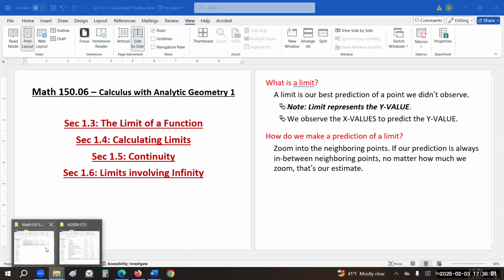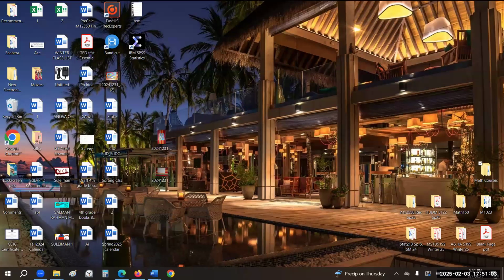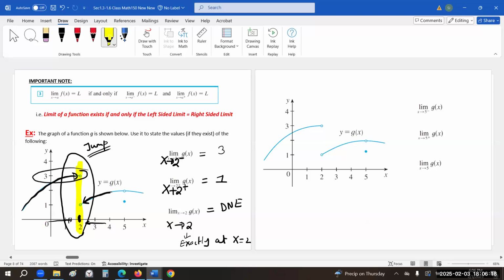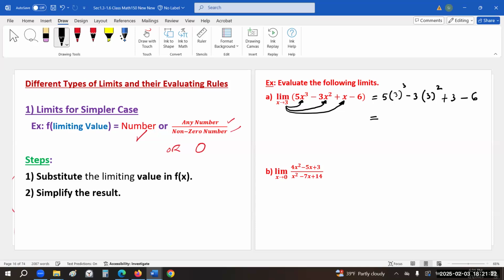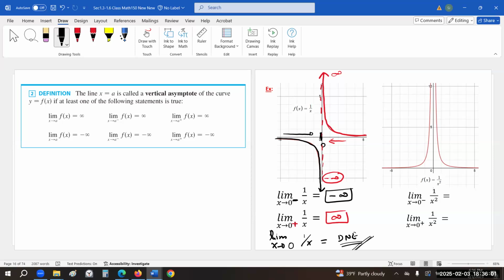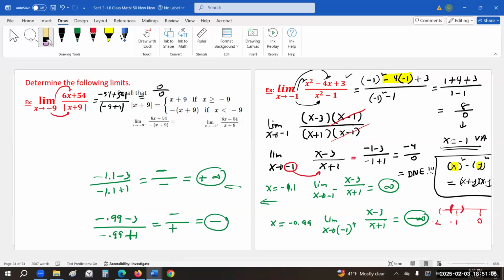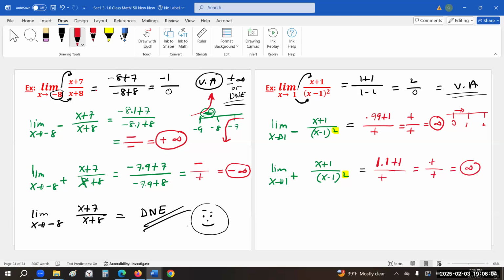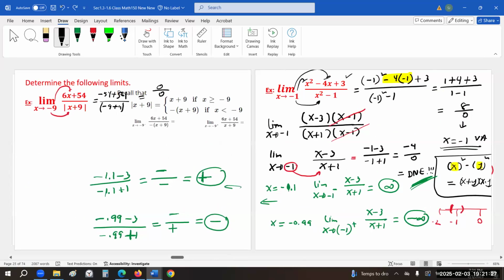Lec2 Calc1 M150 Limit steps for simple and vertical asymptote cases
Shahera Jannah, Math150, Calculus 1, Hunter College, Spring 2025

Different Types of Limits and their Evaluating Rules
1) Limits for Simpler Case
  Ex: f(limiting Value) = Number or (Any Number)/ (Non-Zero Number)

Ex: Evaluate the following limits.
a) (lim)(x→3)  (5x^3-3x^2+x-6)
b) (lim )(x→0 )⁡(4x^2-5x+3  )/(x^2  -7x+14)
c) (lim)(x→0 )  ⁡(x cos^4⁡(x))/(2x^3+ 5)

2) Limits for Vertical Asymptote Case (∞ limit)
  Ex: f(limiting Value) =   ( Any Non-Zero Number)/0=b/0
Determine the following limits
a) (lim  )(x→ -1 )   (x^2  - 4x + 3 )/(x^2  - 1)
b) (lim)(x→  -8)    (x+7)/(x+8)
c) (lim)(x→  1)    (x+1)/(x -1)^2
d) Sketch a graph of an example of a function that satisfies:
      (lim)(x→  0^- )   f(x)=1,       (lim)(x→  0^+ )   f(x)=2,      f(0) = -1

Limits for Piecewise Function (Either “a number” or DNE)
Let f(x)=(x^2-3,     x less than or equal 2
                 (x-3)/(x-3)^2 ,       x bigger than 2)
Find  (lim)(x→  2^- )   f(x)  ,       (lim)(x→  2^+ )   f(x),          (lim)(x→  2)   f(x).